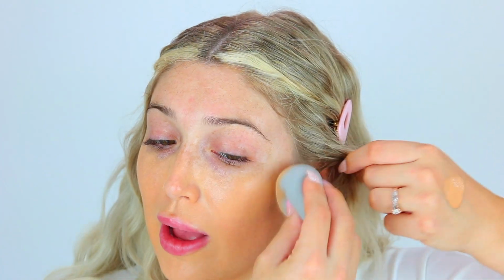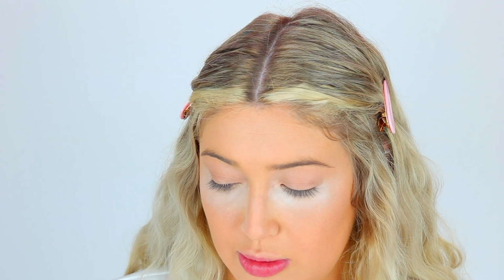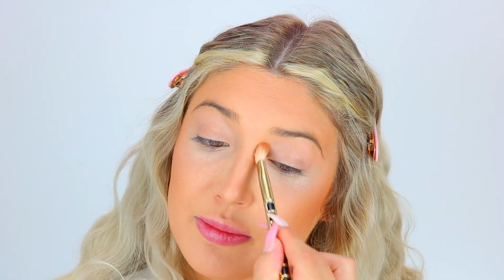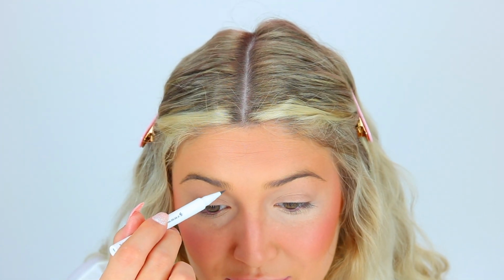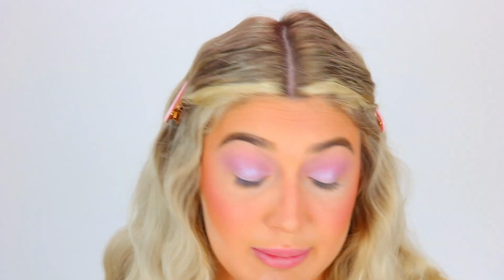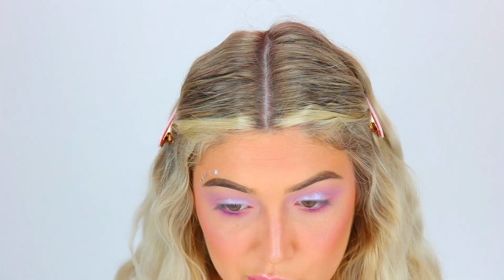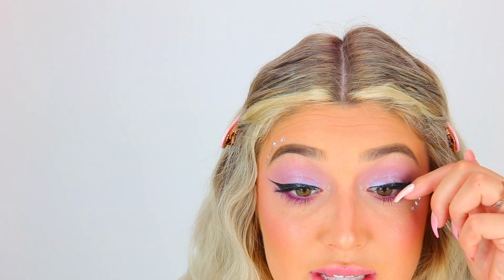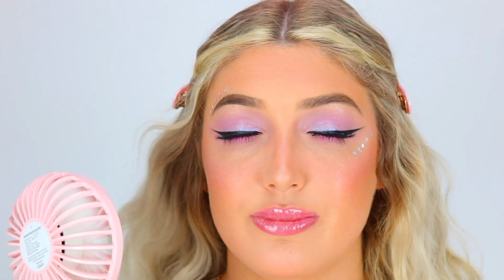MY FRIENDS PICK MY Makeup Challenge!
I asked my BFF's to pick my makeup products for todays look! This challenge was fun I hope you enjoyed it!

I love you Angels!😇😇😇 God Bless🤟🏻🤟🏼🤟🏽🤟🏾🤟🏿

XOXO,
Angelina💕

CODES:
Morphe- "GLAMFAM848"
Nirie Collection: